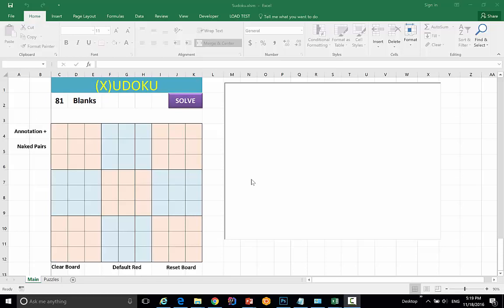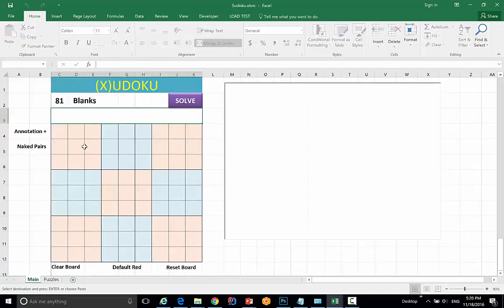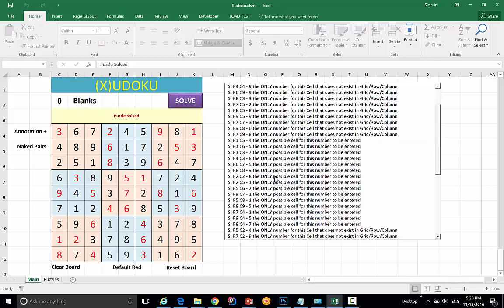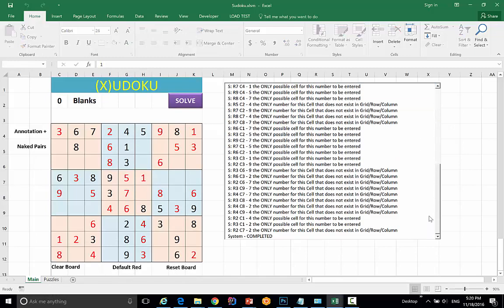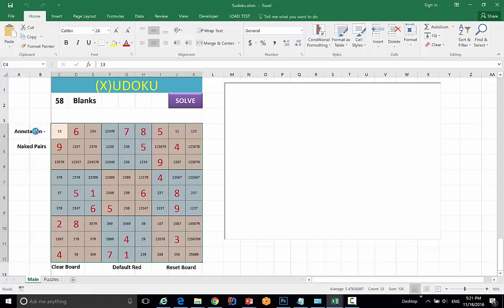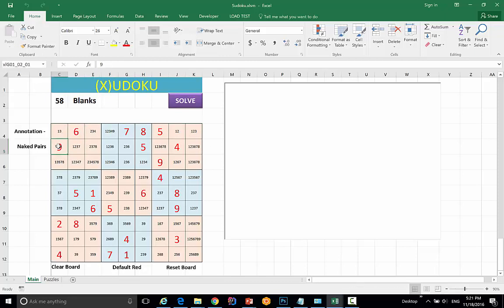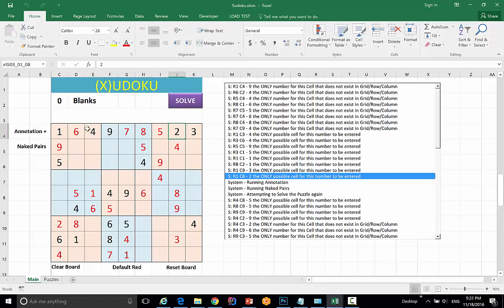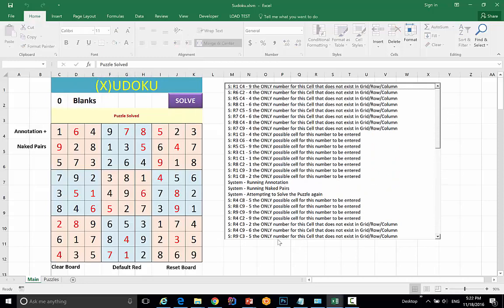[VBA Tool] - Excel Macro Sudoku Solver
Using Visual Basic for Application (VBA), I was able to teach Excel how to solve Sudoku puzzles using logic and advanced techniques. I hope you find this interesting.

If I can teach Excel to solve complex Sudoku puzzles, imagine what I can do to help you and your business :)